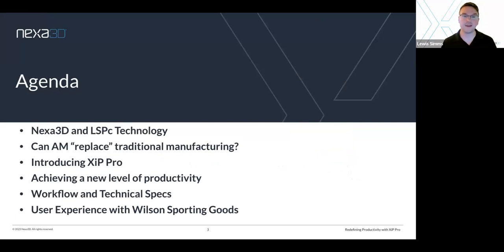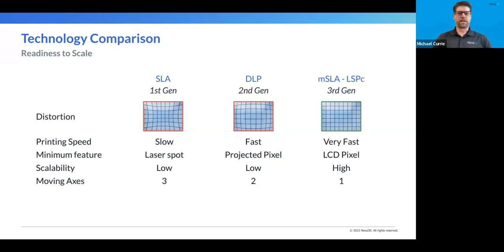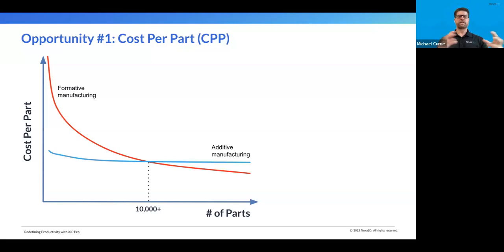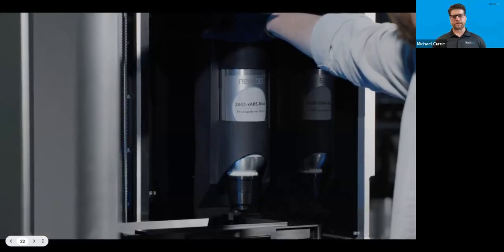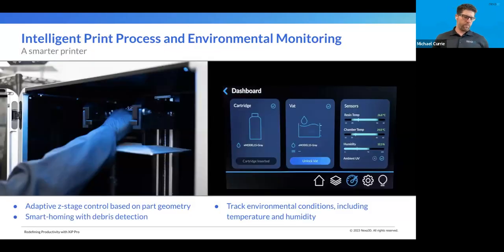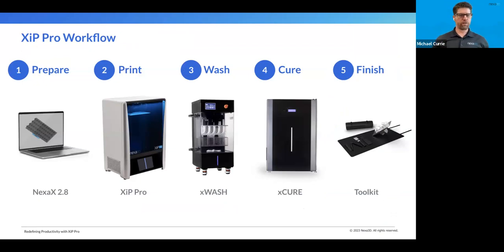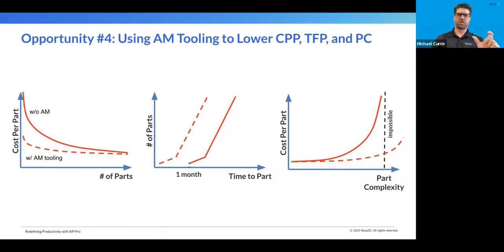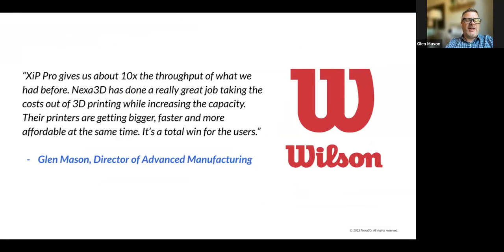Redefining Productivity with XiP Pro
An in-depth overview of the new XiP Pro Industrial 3D Printer. We walk you through all the features and technical specifications of this powerful new printer that will take your additive manufacturing to a completely new level of productivity.

Speed without Compromises
With industry-leading print speed of up to 24 vertical centimeters per hour, XiP Pro can produce its entire build volume in under 2 hours without sacrificing print quality or surface finish.

Largest Build Volume in Its Class
With a 19.5-liter build volume, a single XiP Pro delivers the daily throughput of at least four competitive resin-based printers, allowing you to dramatically change the economics of 3D printing production

Unrivaled Accuracy and Surface Quality
XiP Pro boasts a cutting-edge 7K resolution LCD screen with 46µm pixel size ensuring that every detail of a design is captured with unparalleled precision resulting in finished products that are both stunning and accurate.

Broad Material Range
An open material platform with a broad range of already validated high-performance materials, ranging from strong and durable resins, such as xABS, xPP, and xCE, to elastomeric materials, such as xFLEX475 and xFLEX405.